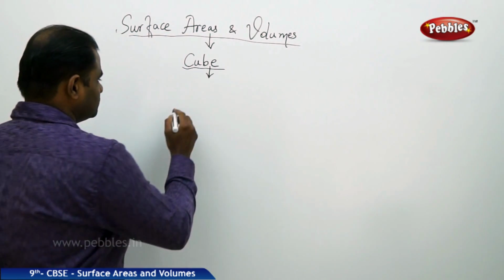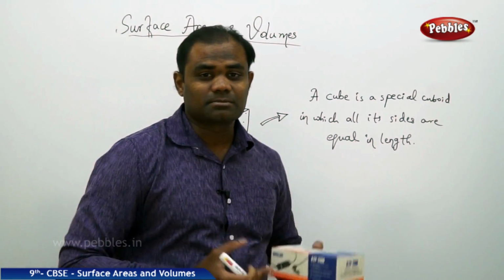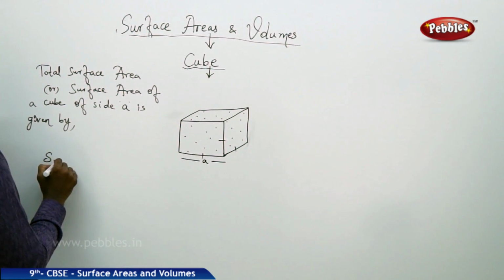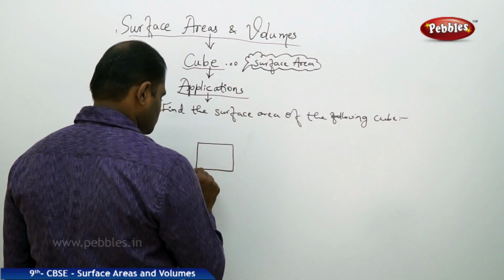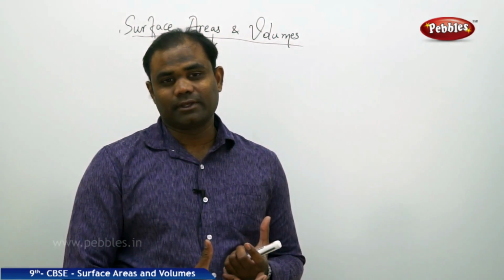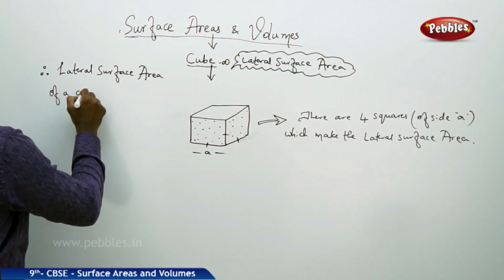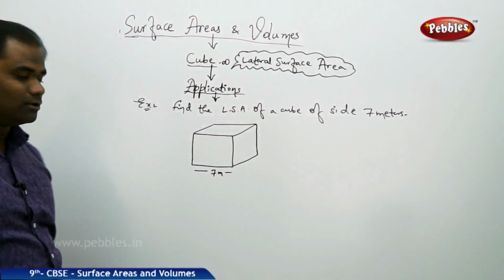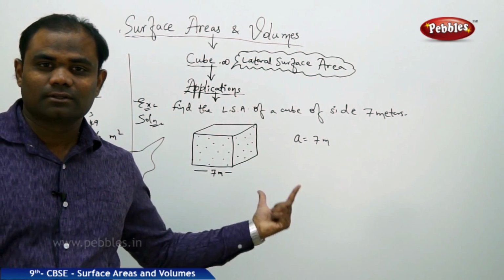Cube : Surface Areas and Volumes | Mathematics | Class 9 | CBSE Syllabus